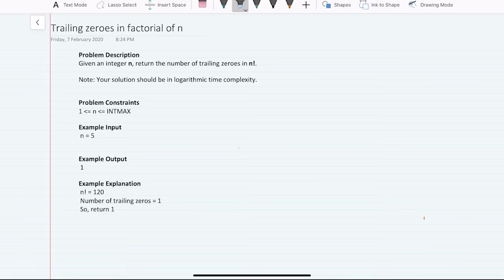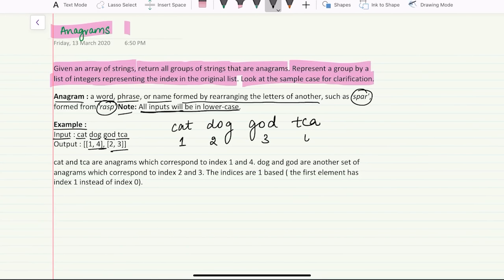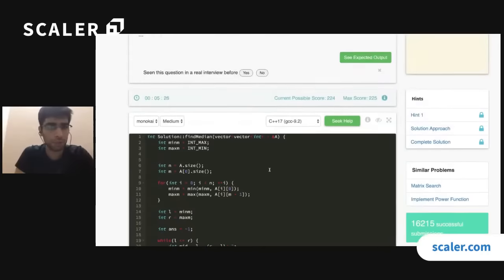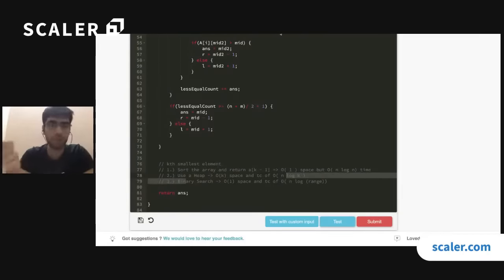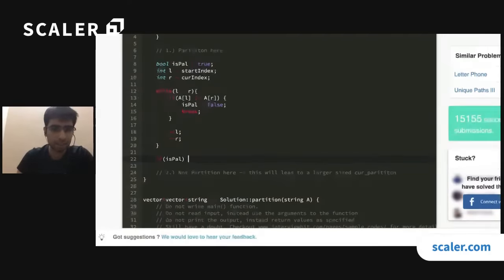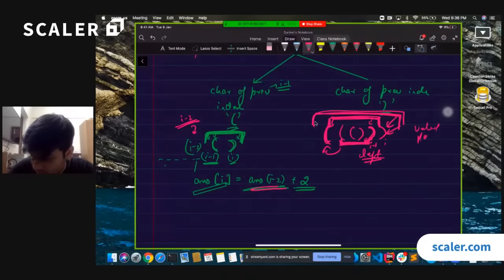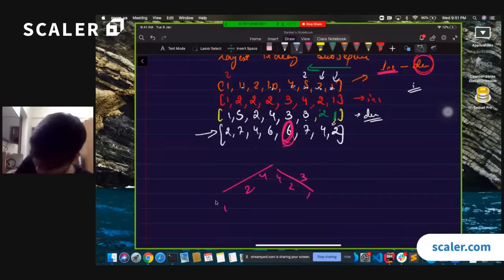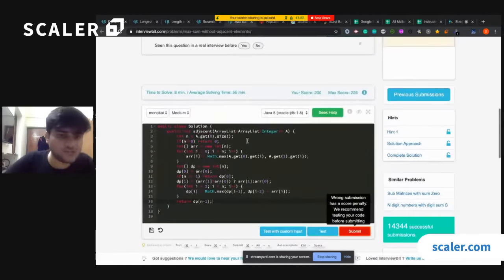8 Most Popular Microsoft Coding Interview Questions Solved Step by Step | Microsoft Interview 2026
8 Most Popular Microsoft Coding Interview Questions Solved Step by Step — explained step by step in this complete guide by Scaler. You'll build a strong foundation in the core concepts, work through practical examples, and pick up interview-ready insights to accelerate your tech career.

### About Scaler